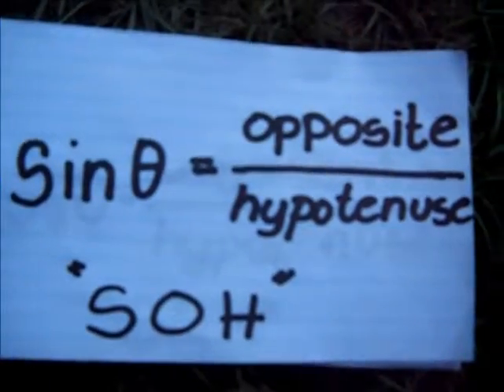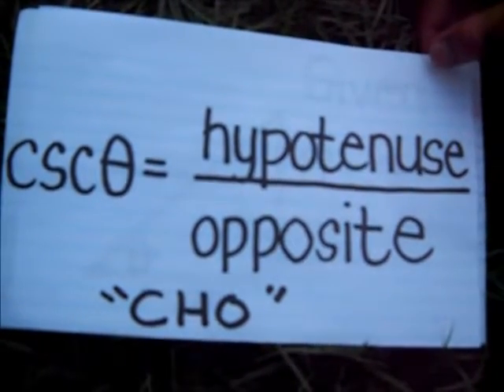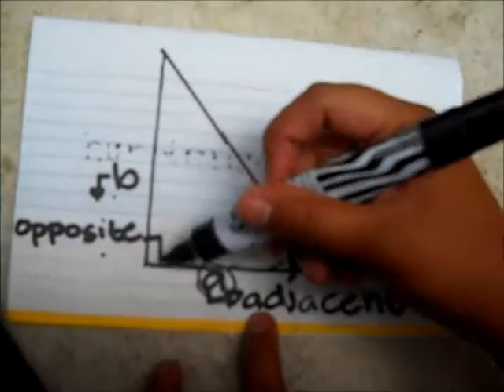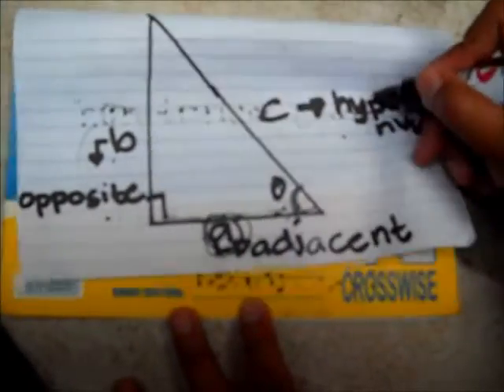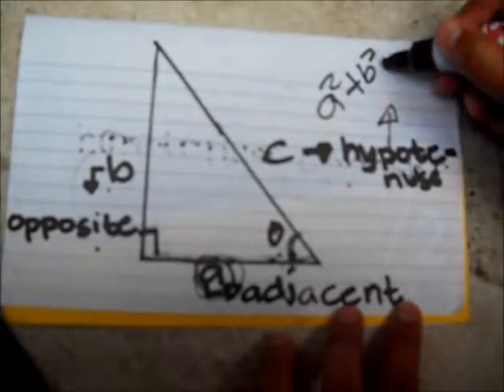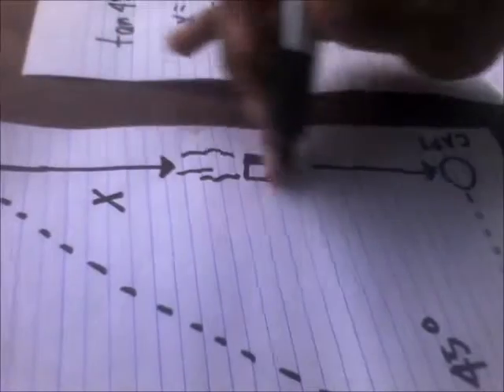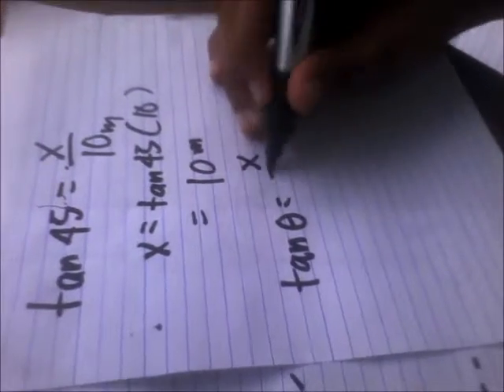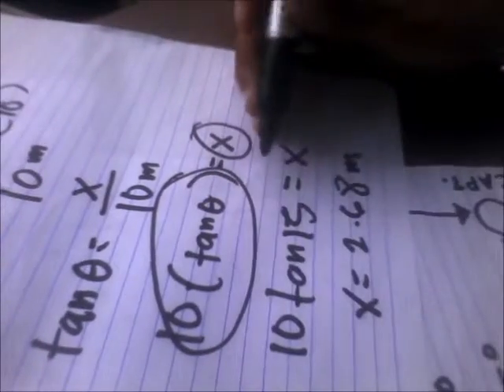Group 5 with Angel